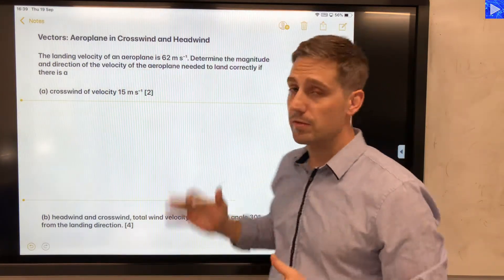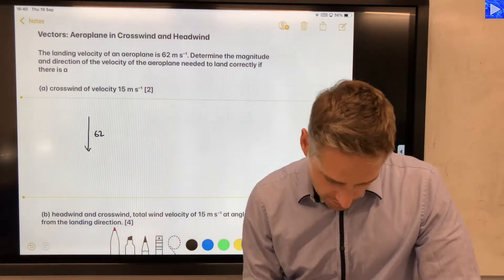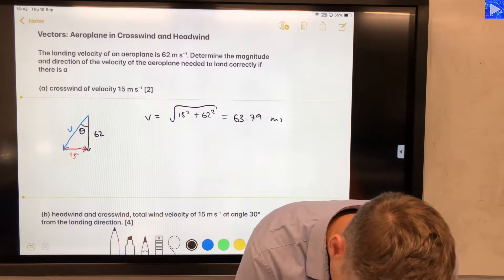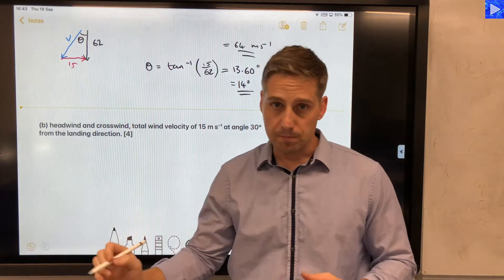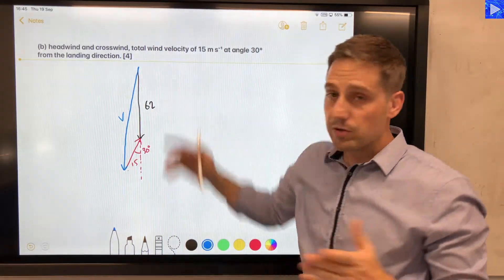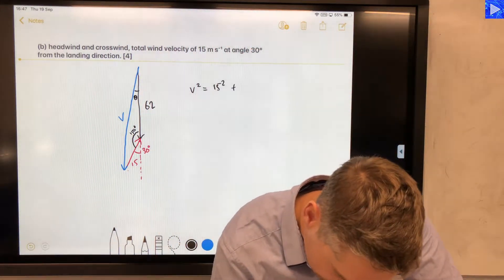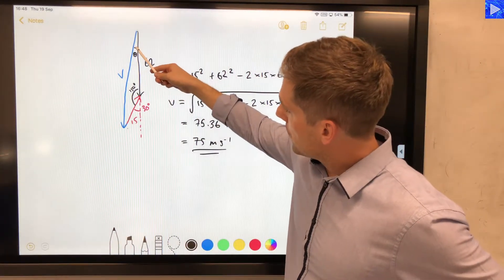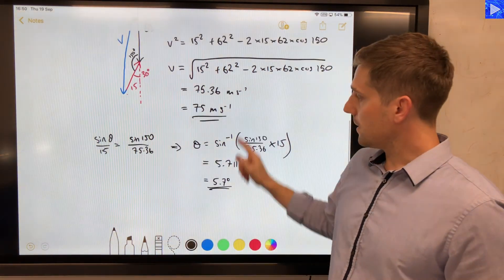Vector problem solving in A-Level physics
Problem solving a question about the effect of a crosswind and combined crosswind and headwind on the landing velocity of an aeroplane to show how various methods are used - trigonometry, Pythagoras' Theorem, cosine rule and sine rule.

Foundations of physics: vector resolution, vector addition.